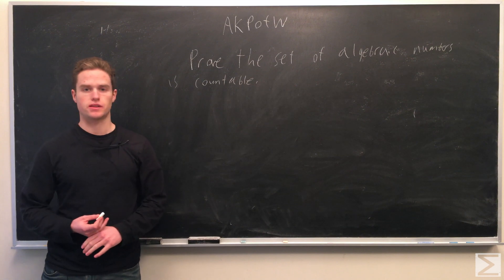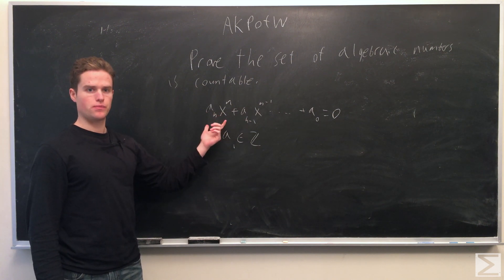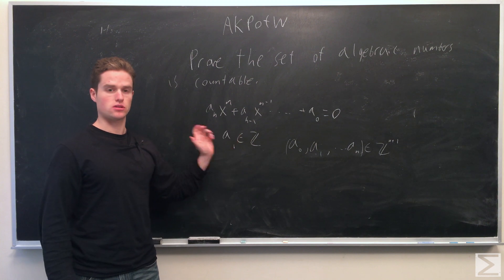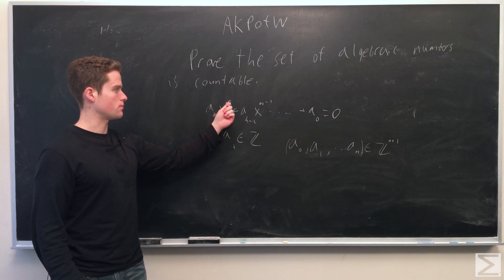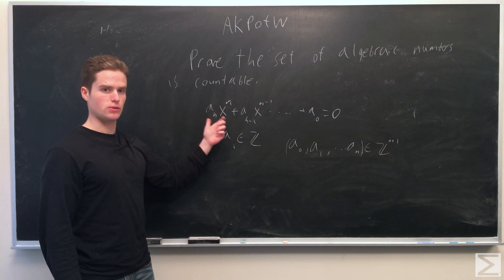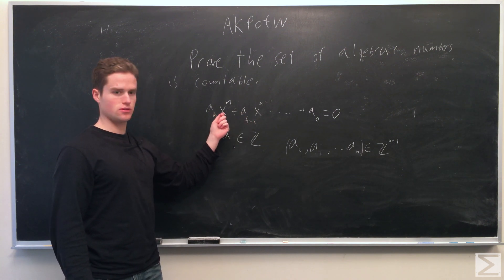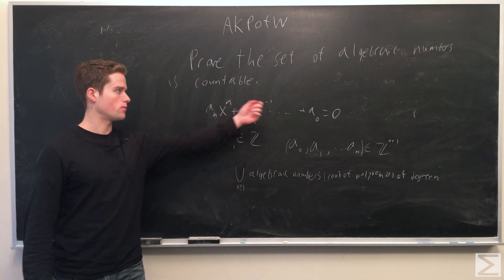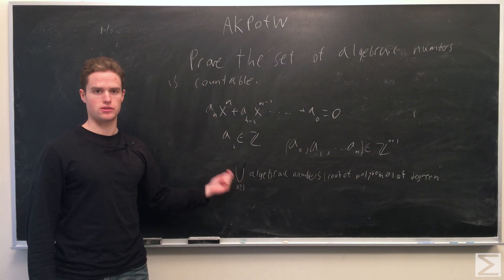AKPotW: Algebraic Numbers are Countable [Algebra]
This week we show the set of algebraic numbers is countable. For a written solution, check out the blog!